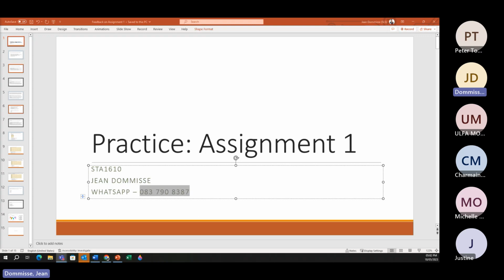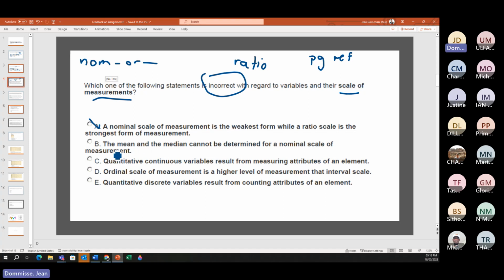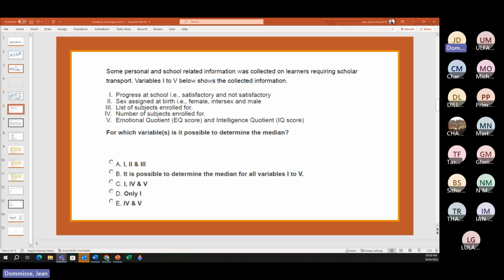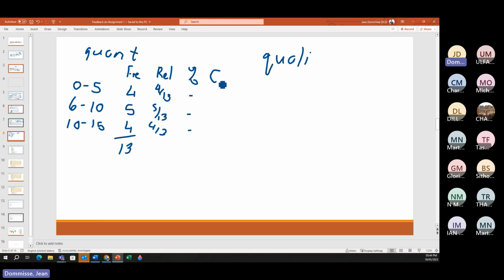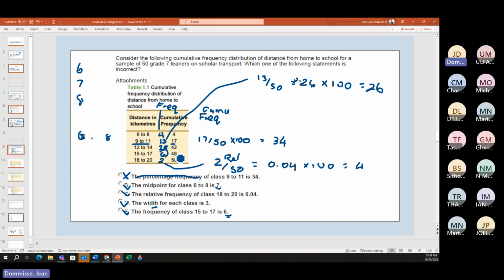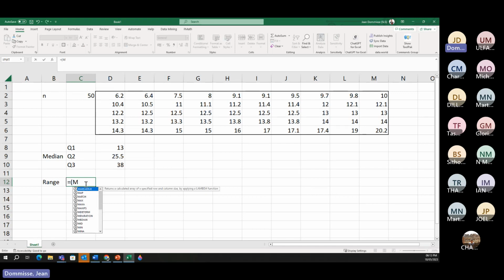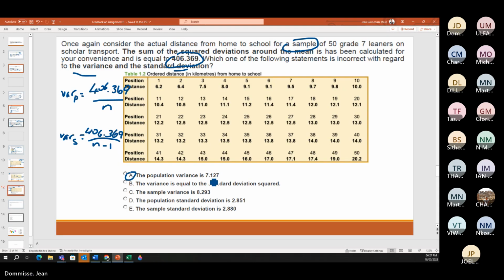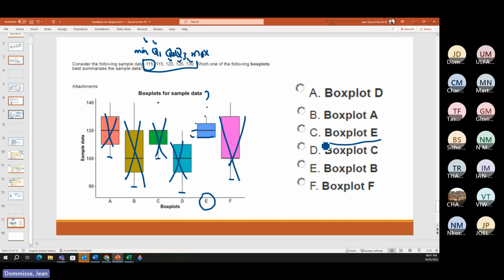STA1510 / STA1610 Prep for Assignment 1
Covering SU 1 - 3 for prep for assignment 1